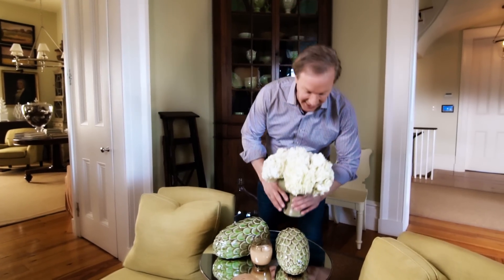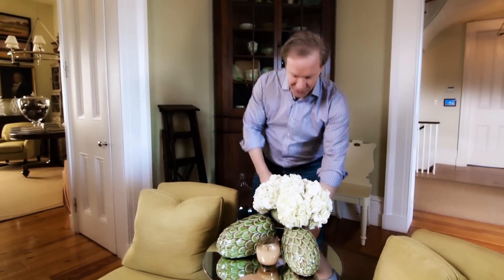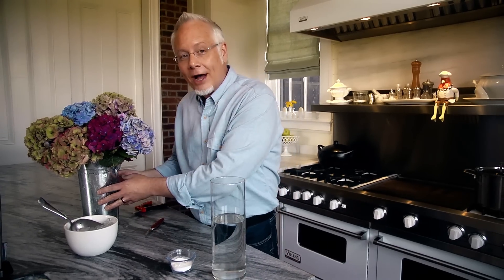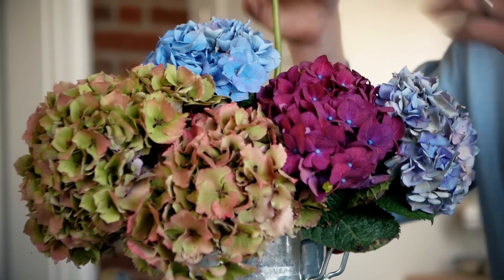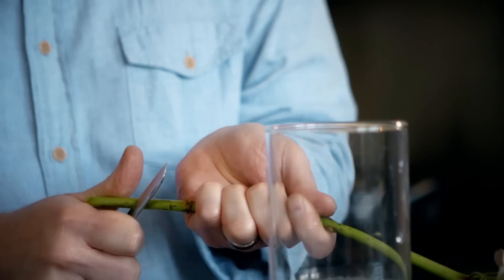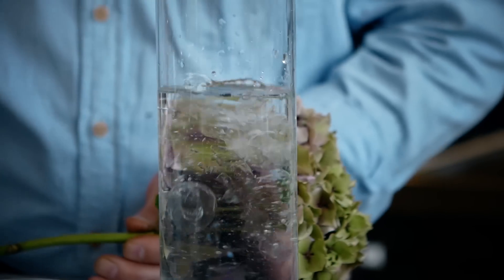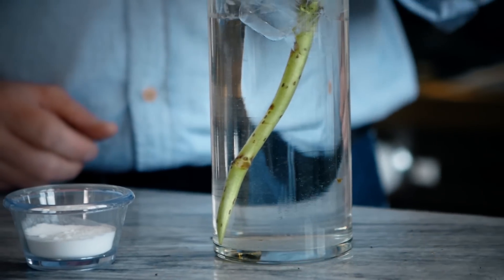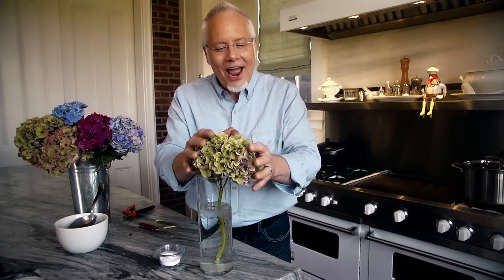Hydrangea Tips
Who doesn't love hydrangeas? My friend J Schwanke lets you in on his secrets for caring for your cut hydrangeas!